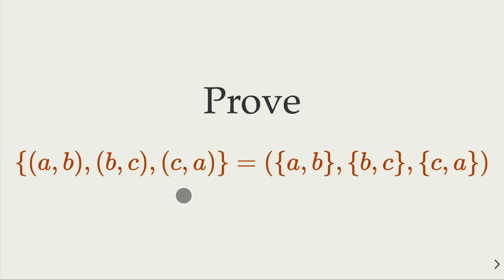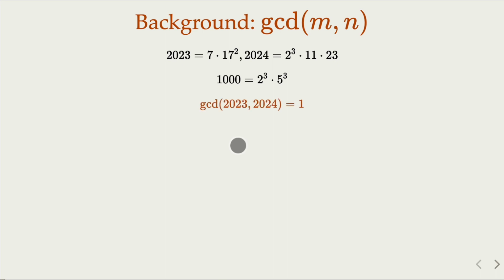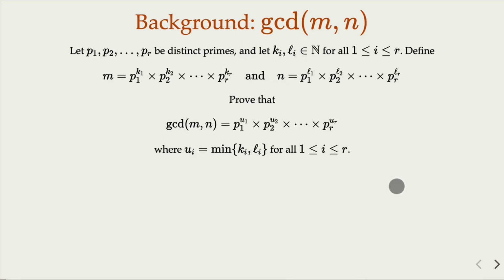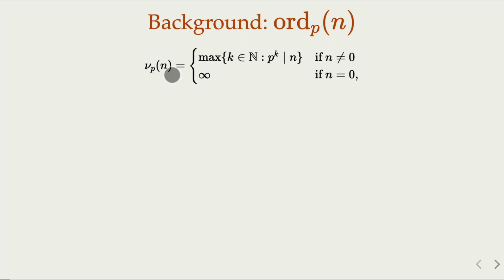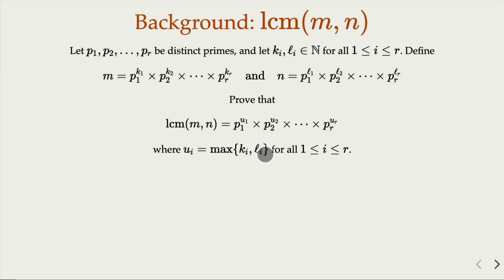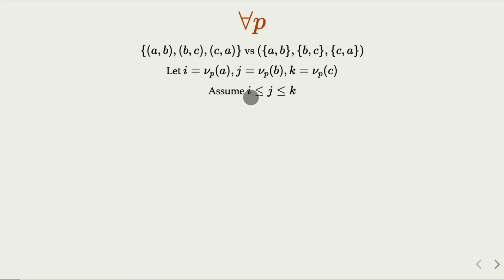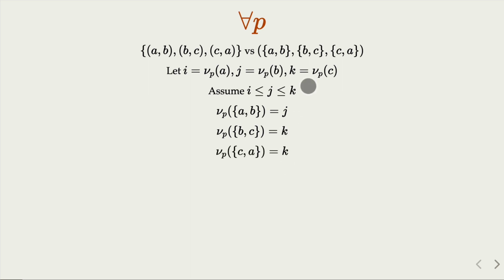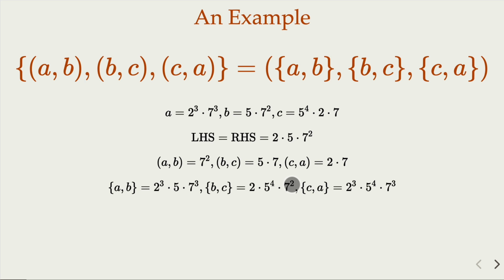Prove a fact on LCM and GCD of three integers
We show the proof of
{(a, b), (b, c), (c, a)} = ({a, b}, {b, c}, {c, a}) for integers a, b, c,
where () is the gcd, and {} is the lcm symbol.

We use ord_p(n) (or nu_p(n)) notation.